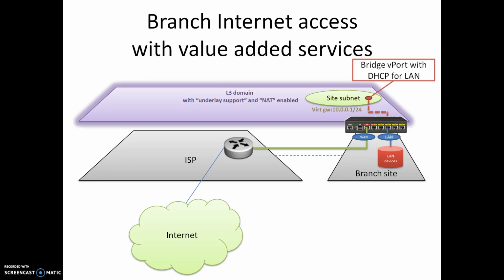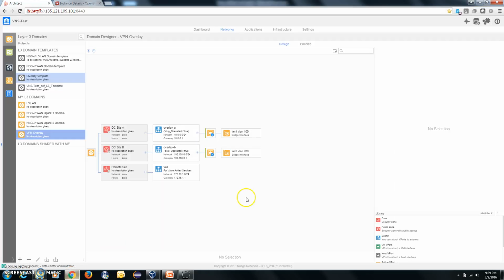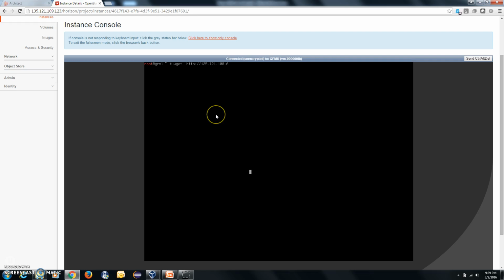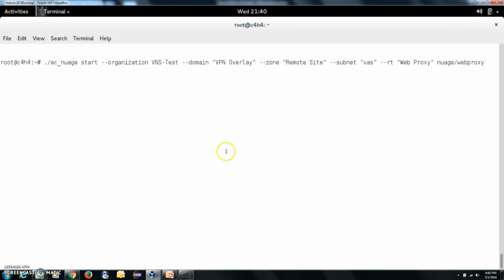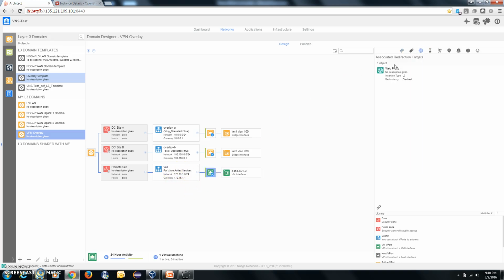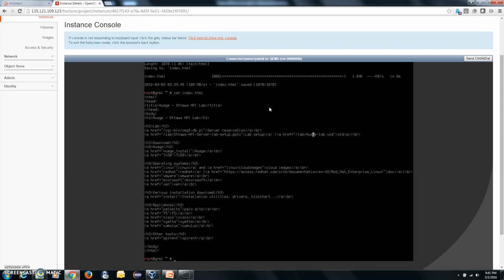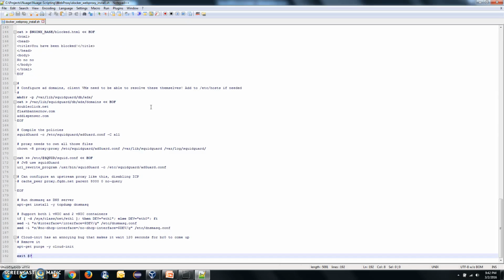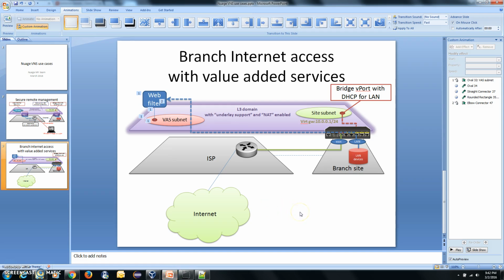Nuage VNS Internet access with Value Added Services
Shows how Nuage VNS can be leveraged to provide Internet access to remote branch locations, while dynamically adding additional overlay services such as web proxy filters